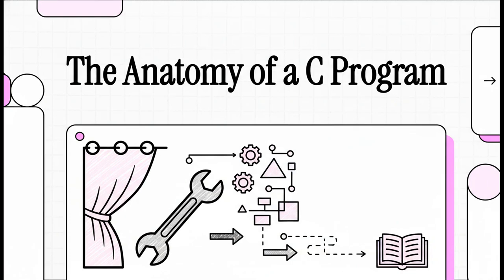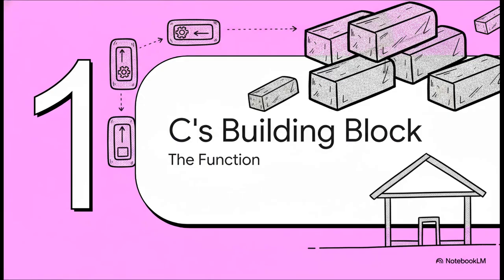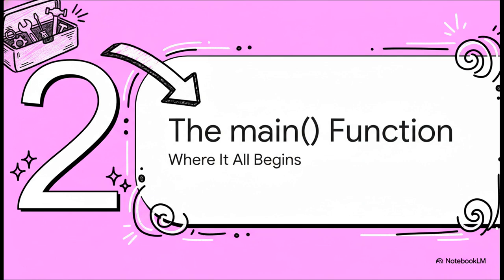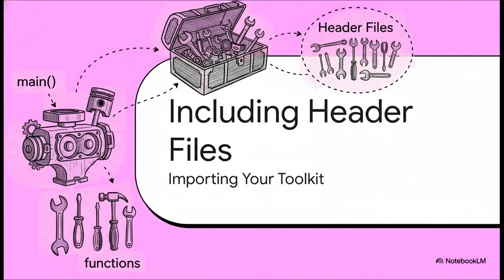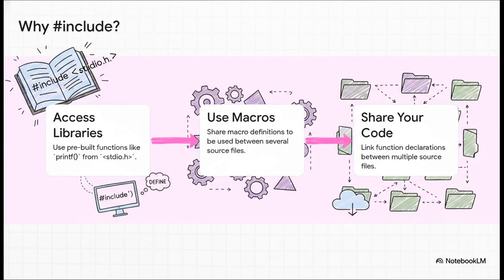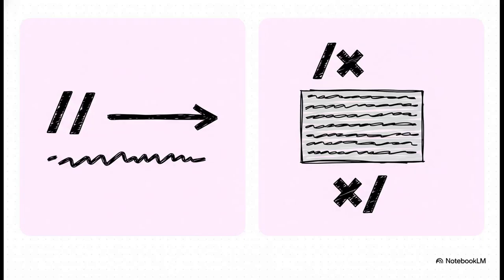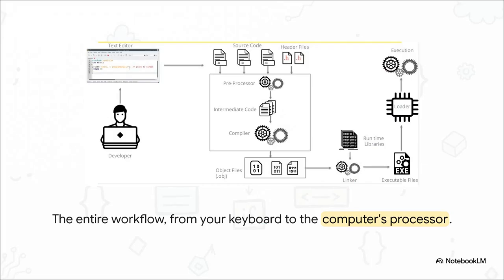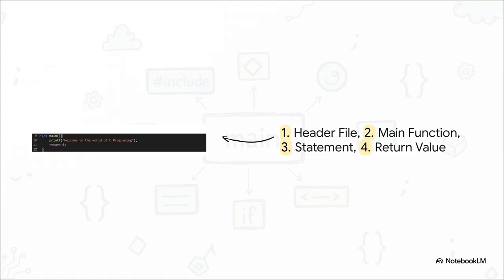1.6 Structure of a C Program | Header Files, main() & Comments Explained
💻📘 Structure of a C Program – Complete Beginner Explanation

Before writing complex programs in C, it is essential to understand the basic structure of a C program and how the compiler processes it.

In this video, we break down the structure of a C program into simple, logical parts and explain how each part works together.

🎯 What you’ll learn in this video:

✅ Header Files (include)

Why header files are needed

How they provide access to library functions

✅ main() Function

Why main() is the entry point of every C program

Where program execution begins

Purpose of comments

Single-line comments (//)

Multi-line comments (/* */)

How comments improve readability and documentation

✅ Compilation and Execution Process

How source code is converted into machine code

Role of the compiler

How the executable program runs

✅ Annotated Simple C Program

Understanding how all components fit together

Connecting theory with real code

for more C programming concepts explained step by step.